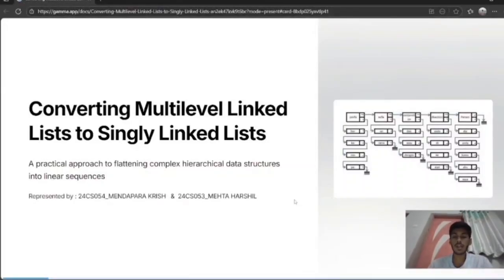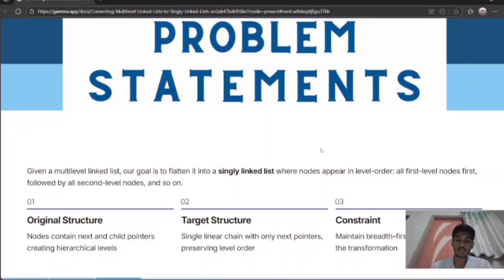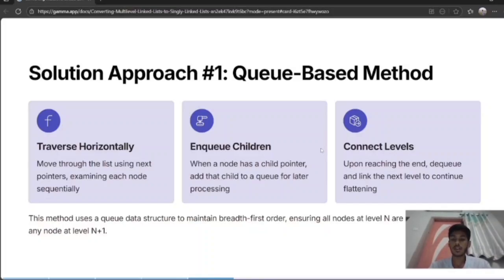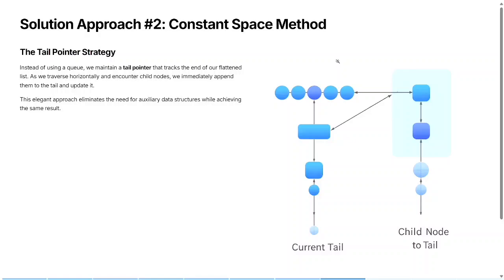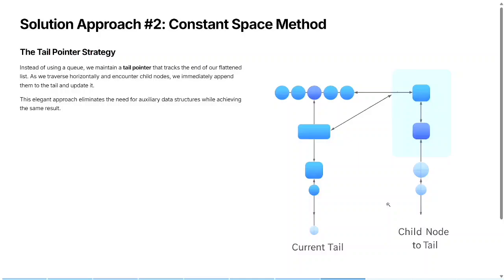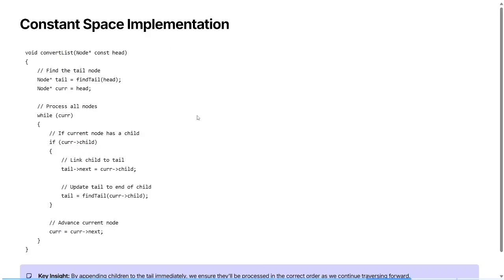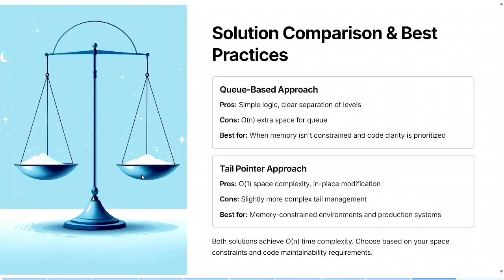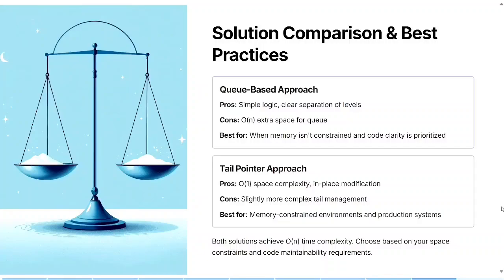Dsa video presentation